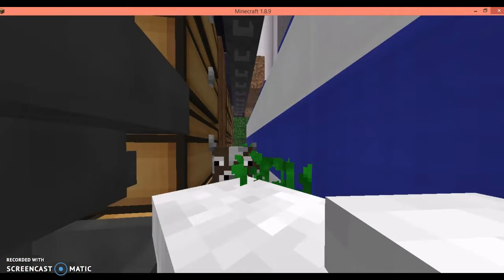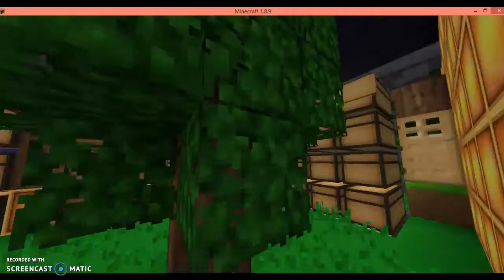SaicoPvP 2017 Haven's baser tour